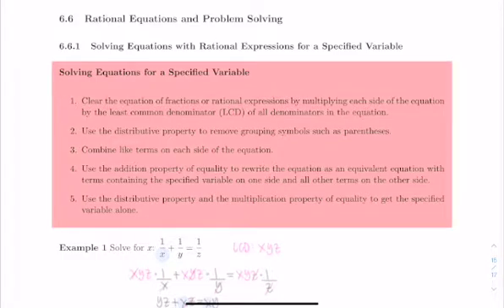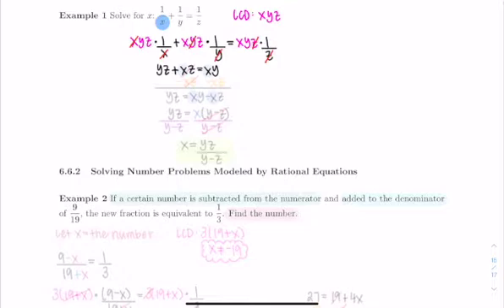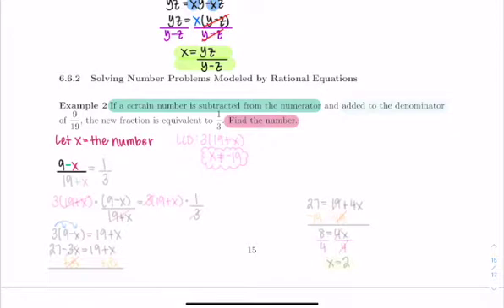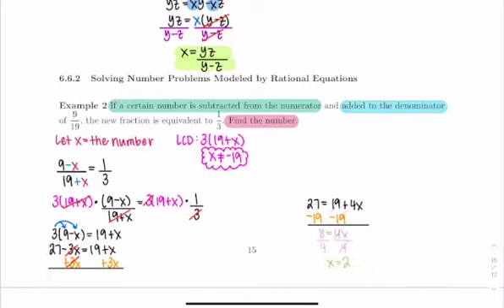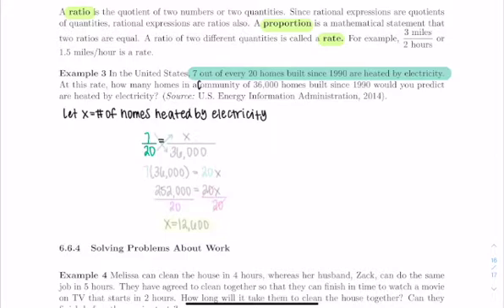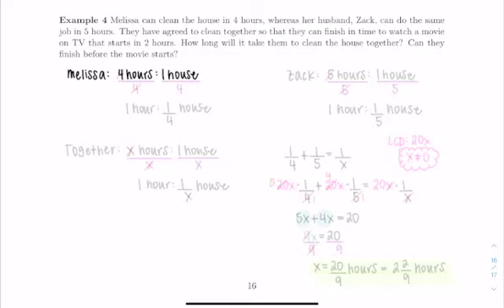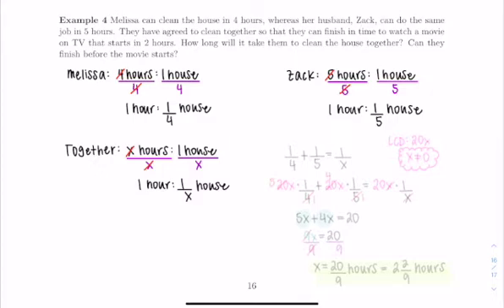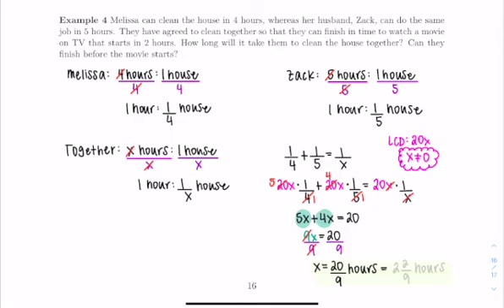MAT 1033 - Intermediate Algebra: Section 6.6 (Rational Equations and Problem Solving)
This video is about MAT 1033 - Intermediate Algebra: Section 6.6. This section explores rational equations and problem solving.